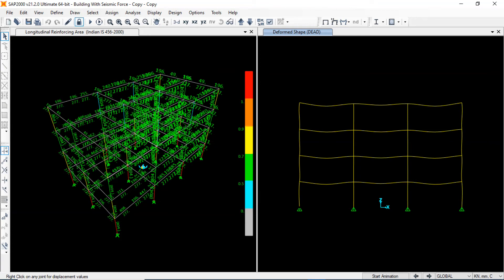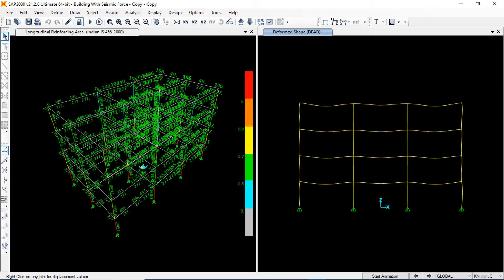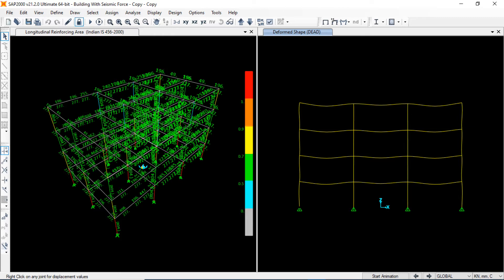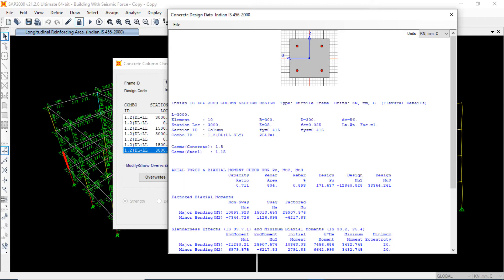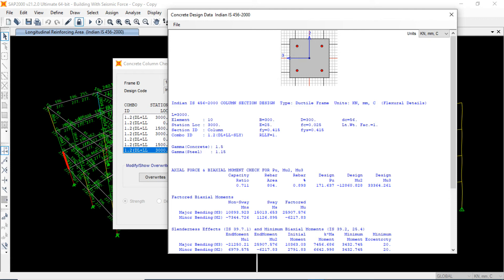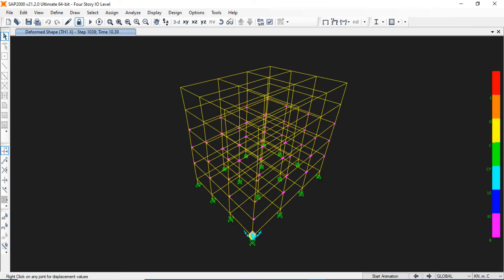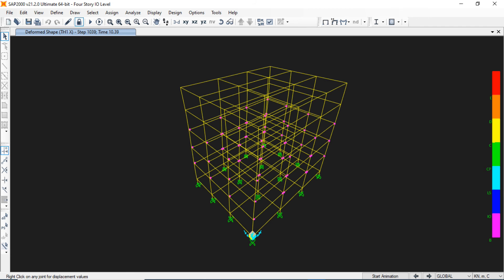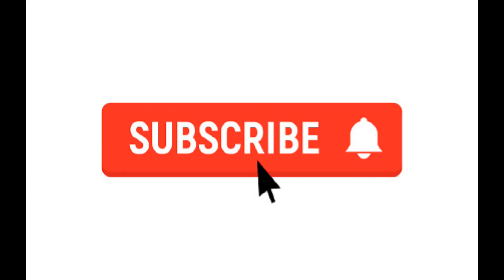SAP2000 Tutorial Coming Soon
I am going to start a SAP2000 tutorial series. In this tutorial, I will cover the basic analysis part. Later I will start a tutorial on advanced analysis part which will be very helpful for those who are using SAP2000 for research work.
In the basic analysis part, I will cover a complete design of an R.C.C building using codal method. I will use IS code here. I will highlight every detail of analysis, design, and what is happing in background of it, how accurate result we are getting, and how much it follows the IS code.
In the advanced analysis part, I will cover Performance-based design, basically, I will show a displacement based design using SAP2000. I will highlight every detail of nonlinear analysis (like time history and push over analysis).
We are going to start the tutorial series very soon. Thank you guys stay safe.